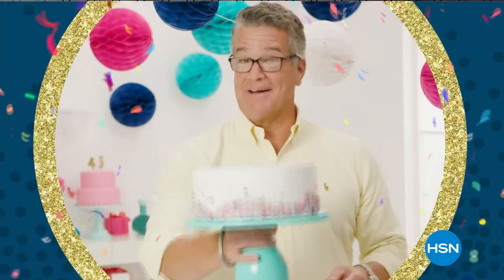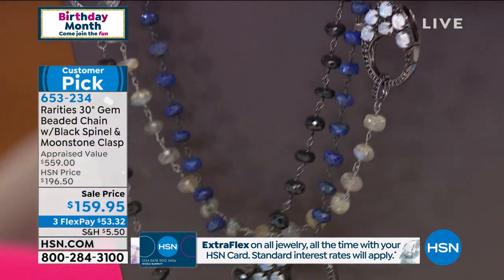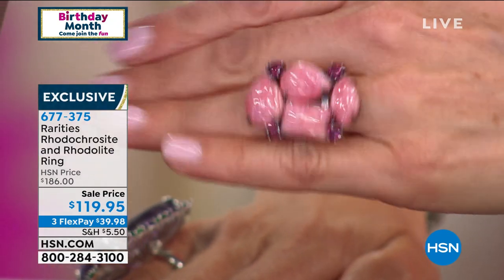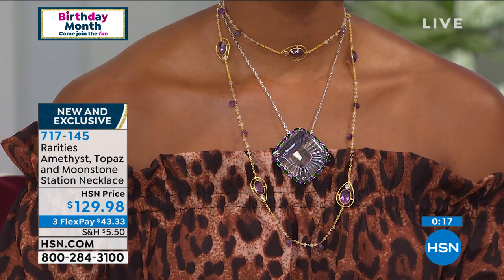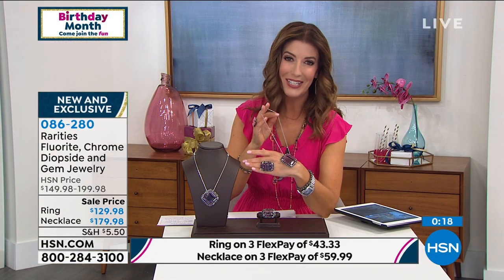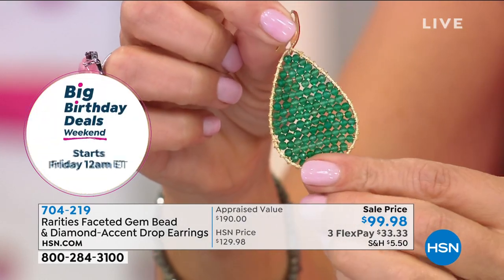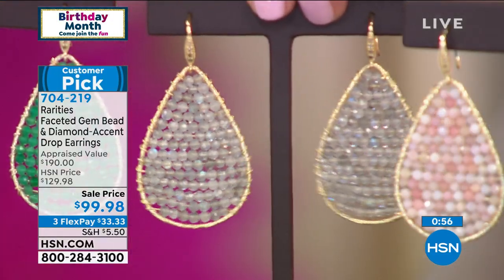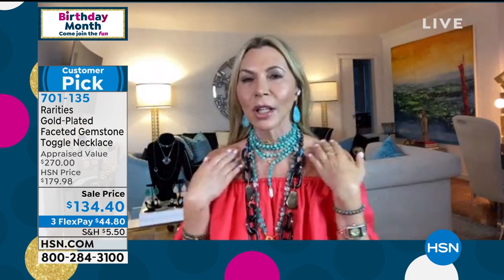HSN | Rarities Fine Jewelry with Carol Brodie Celebration 07.22.2020 - 07 PM